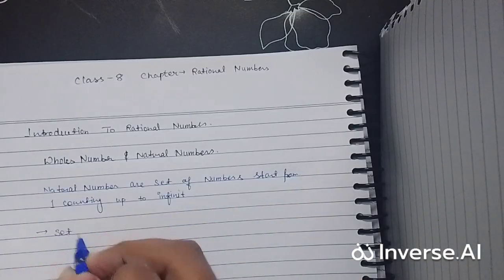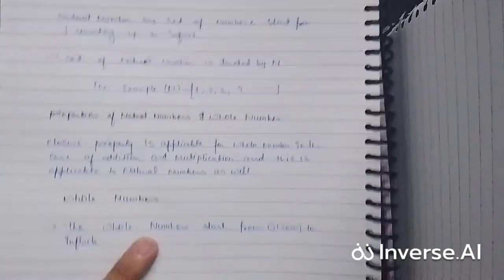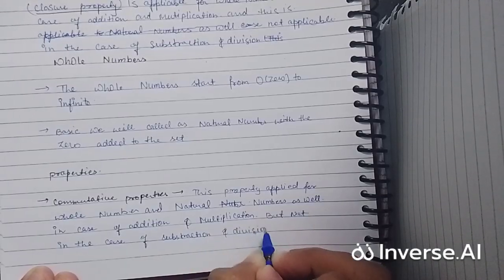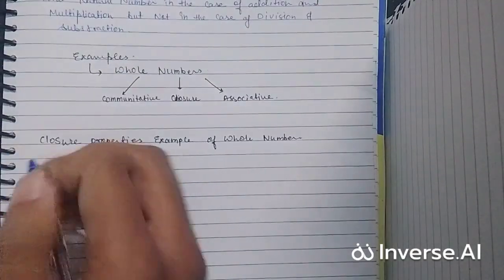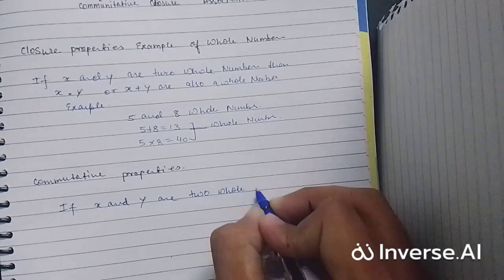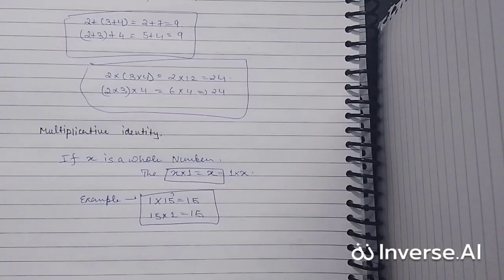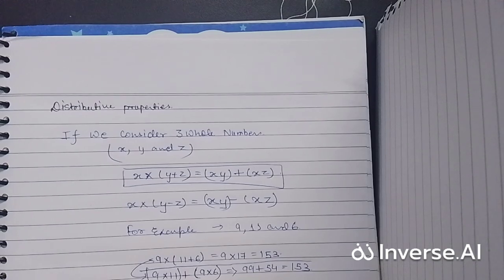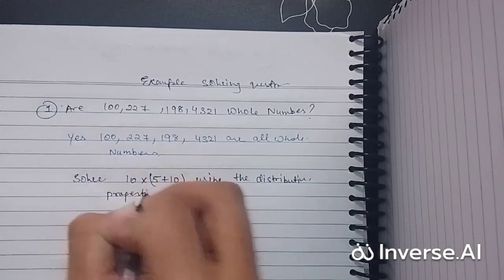Class 8 rational number part 1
rational number